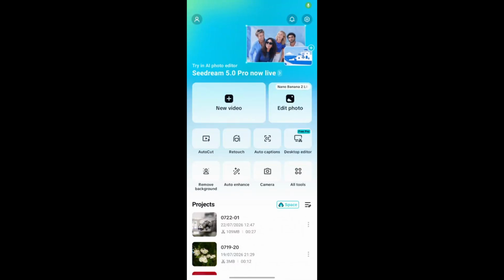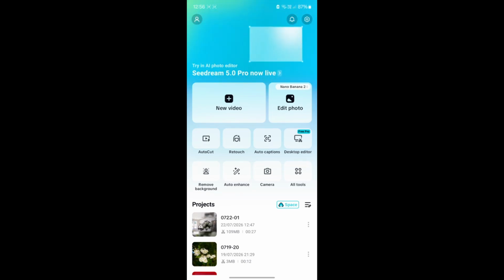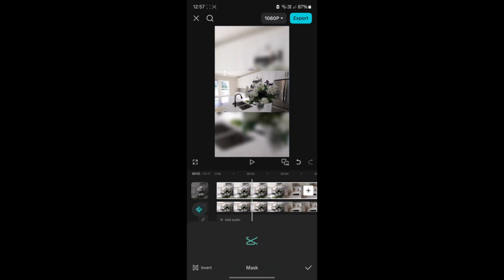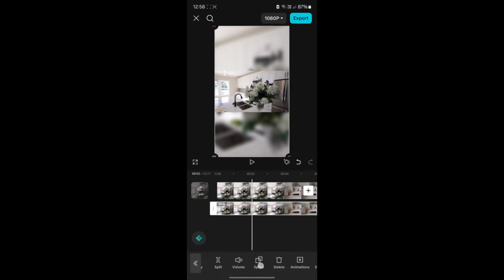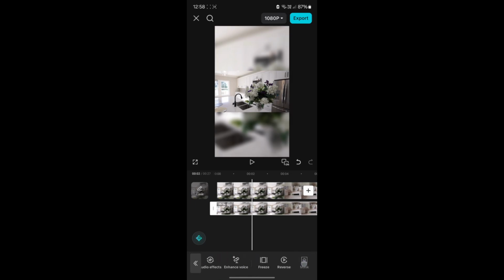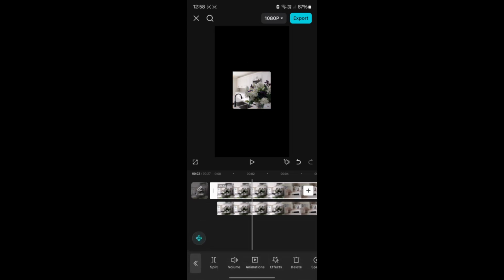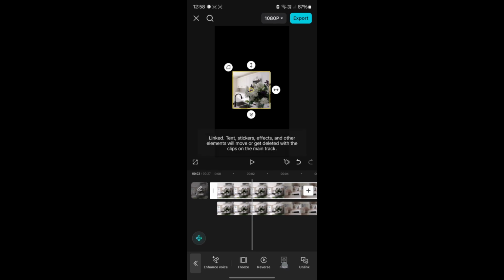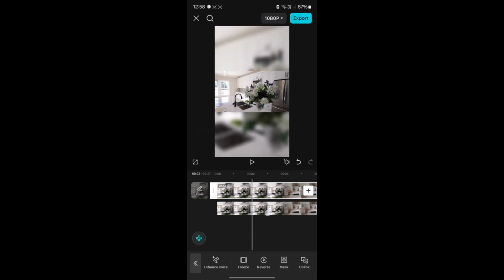How to Use Masks in CapCut mobile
Learn how to use masks in CapCut mobile. In this step-by-step tutorial, I will show you how to apply and adjust masks directly in the CapCut app on your phone.

Masks can help you reveal or hide parts of a video, combine clips, create split-screen effects, and make more creative edits.

In this video:
• How to apply a mask in CapCut
• How to adjust and position a mask
• How to mask part of a video